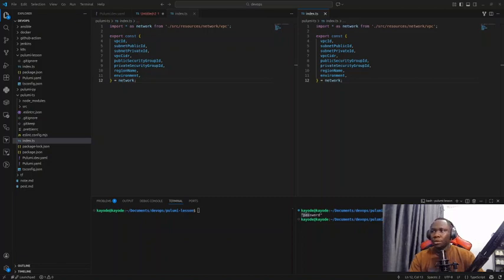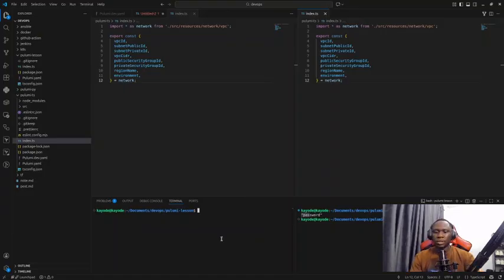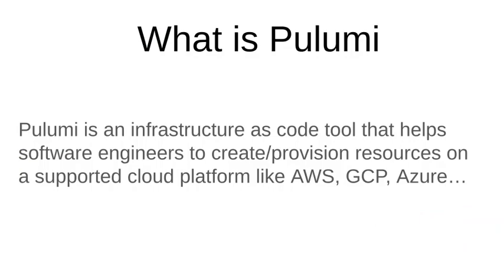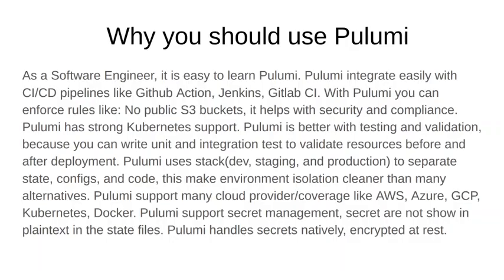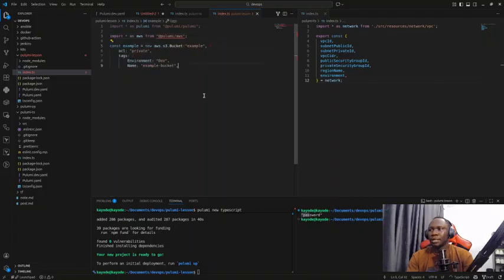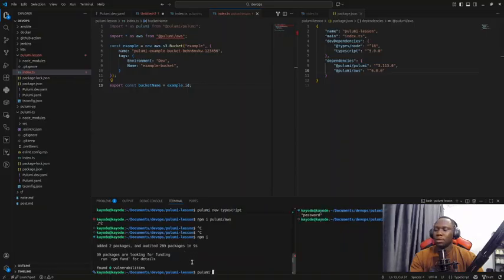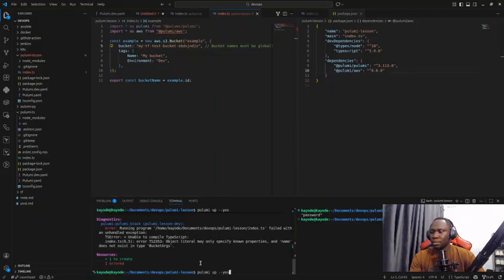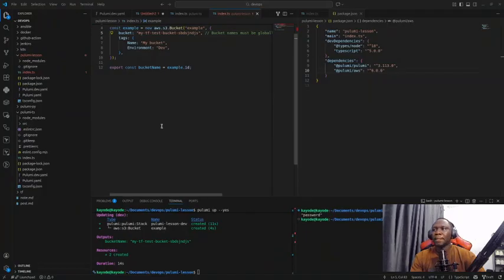Introduction To Pulumi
What is Pulumi
Pulumi is an infrastructure-as-code tool that helps software engineers create/provision resources on a supported cloud platform, such as AWS, GCP, or Azure.

Pulumi command
To create a new Pulumi project
pulumi new typescript/python/go
pulumi up -y # provision resources on cloud provider with auto approve option
pulumi down -y # destroy resources on cloud provider with auto approve option
export PULUMI_CONFIG_PASSPHRASE="password" # set the passphrase as an environment variable - optional
Why you should use Pulumi
Developer experience
Policy as Code
Clean CI/CD Integration
Strong K8S support(Great for EKS + Karpenter + Observability stacks.)
Better Testing & Validation
First-Class Secret Management(Secret never shows in plaintext in state files, encrypted at rest)
Easier Multi-Environment Management(dev, staging, prod)
Strong Abstraction and Reusability. Pulumi supports ComponentResources, allowing you to create reusable infrastructure building blocks. DRY infrastructure patterns, Platform engineering.
Real Programming Languages(Not DSLs). No fighting against limitations of YAML or HCL, it lets you write IAC using TypeScript, Python, Go, and C#